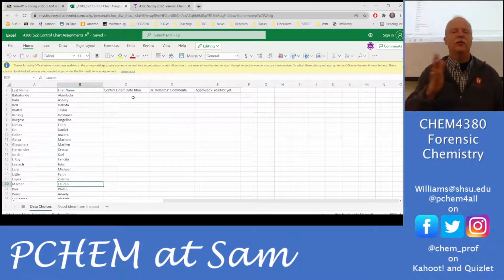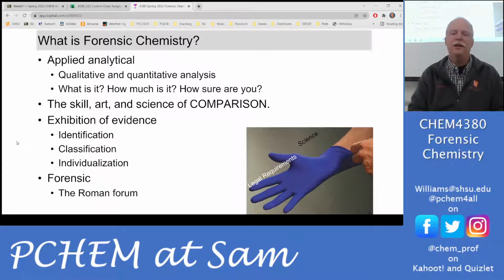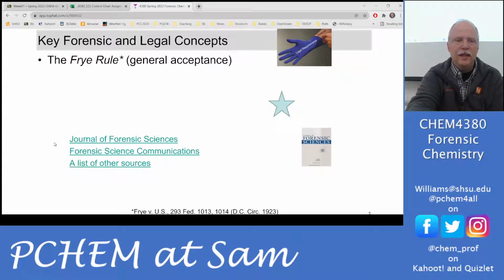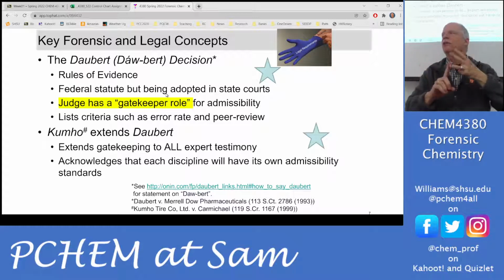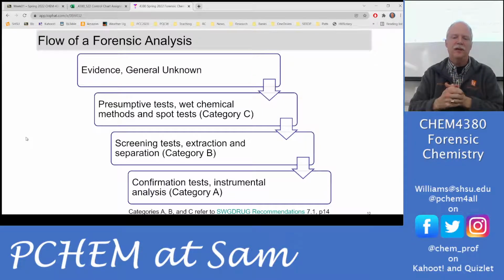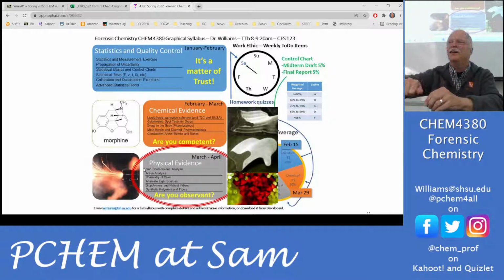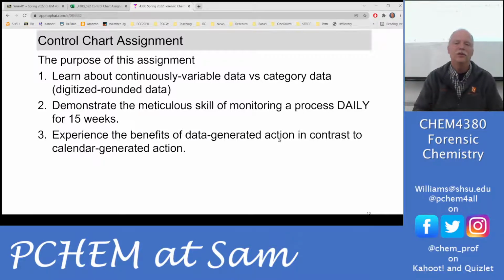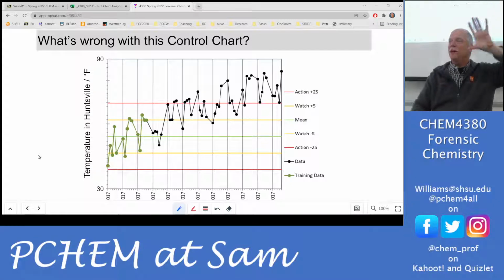DW's Introduction to Forensic Chemistry - 2022 Lectures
This channel received steady interest over the year. Join us this spring for a refresh of the lectures, now using TopHat in-class quizzes instead of Kahoot. I hope you enjoy the course.

New videos every TTh throughout the spring semester. Like, Sub, and Share so we can spread the knowledge of the amazing field of Forensic Chemistry.